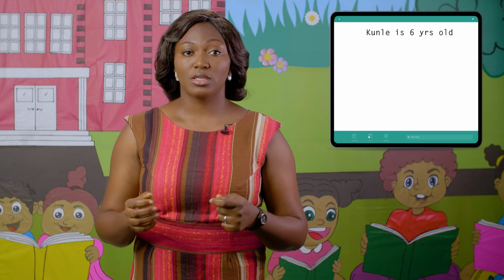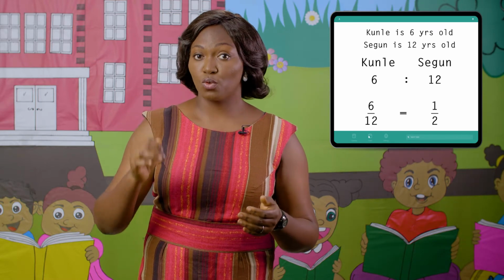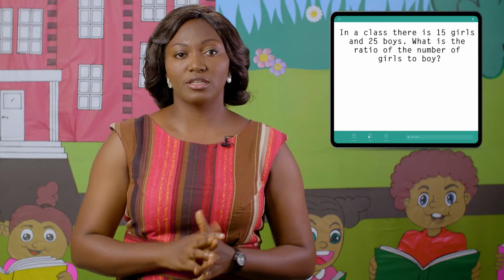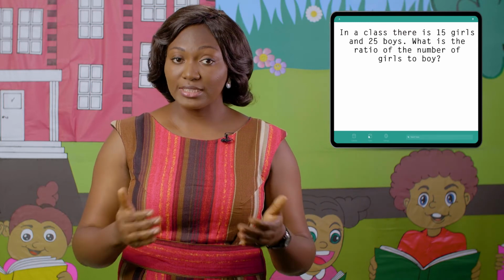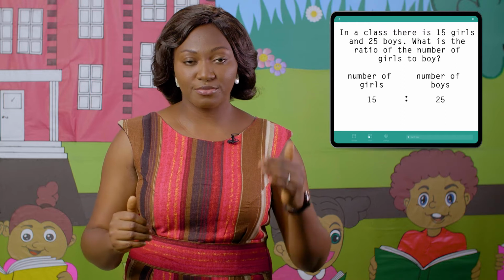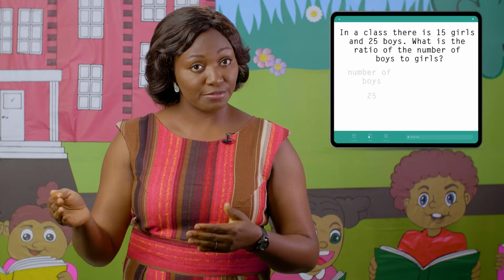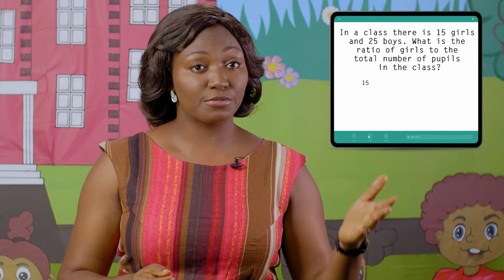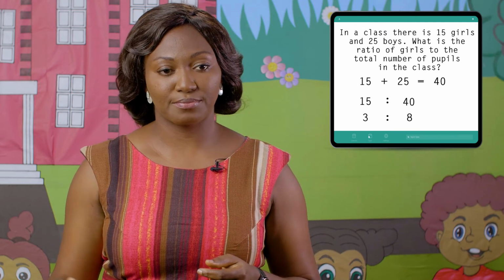Introduction to Ratios | Year 5 Numeracy | Primary Maths Tutorial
In this maths tutorial, we'll be introducing the concept of ratios in a way that is easy for kids to understand. Designed for children in Year 5 and their parents, this video provides clear explanations and examples to help learners grasp the basics of ratios. We'll cover topics such as how to write ratios, simplify ratios, and use ratios to solve problems. Whether your child needs extra support with maths homework or you're simply looking to reinforce their numeracy skills at home, this video is perfect for you.